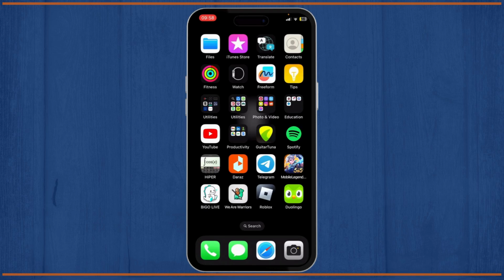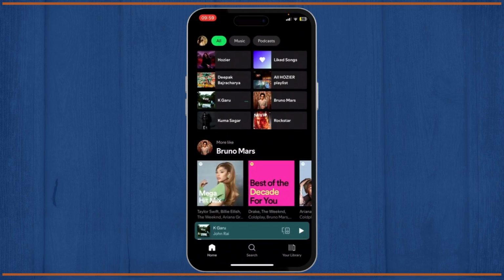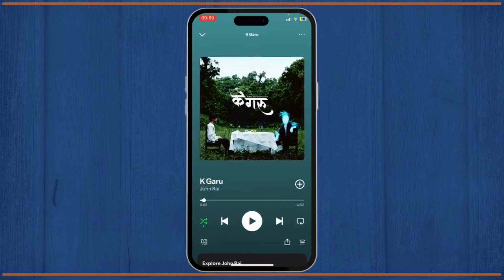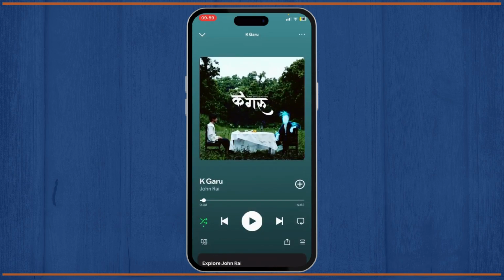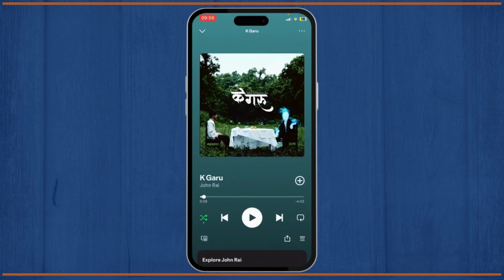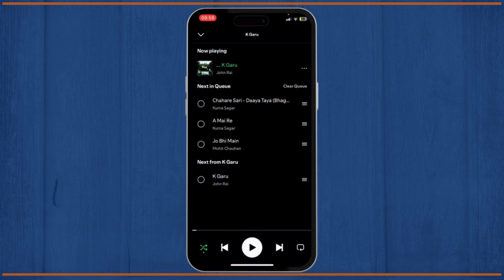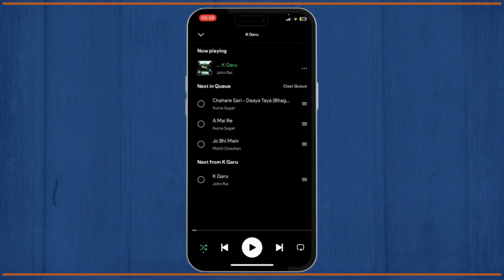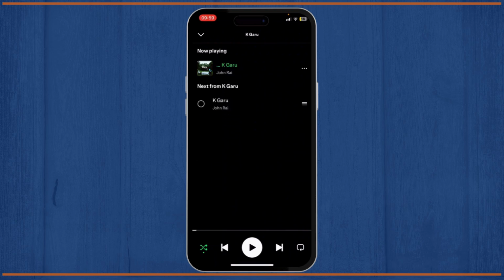How to Clear Your Queue on Spotify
Learn the quickest methods to clear your Spotify queue, whether you're using an iPhone, Android, or other devices. In this step-by-step tutorial, we'll show you how to remove songs from your play queue and manage your Spotify playlist efficiently.

In this video, you'll discover how to clear your Spotify queue on various devices. You'll also learn how to view and manage your queue effectively to ensure a smooth listening experience.

Timestamps:
0:00 Introduction
0:20 Step 1: Viewing Your Spotify Queue
0:40 Step 2: Clearing Your Queue on iPhone
0:55 Step 3: Clearing Your Queue on Android